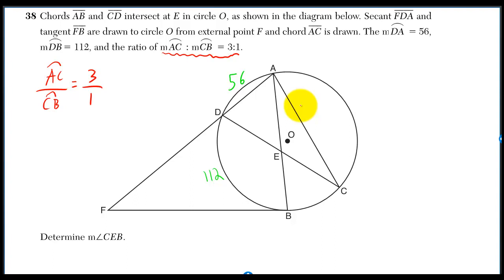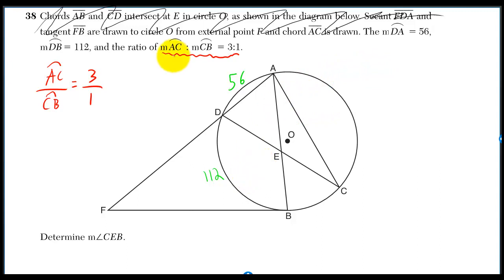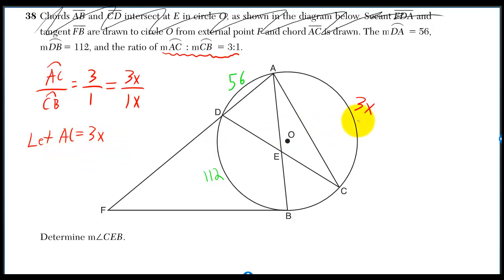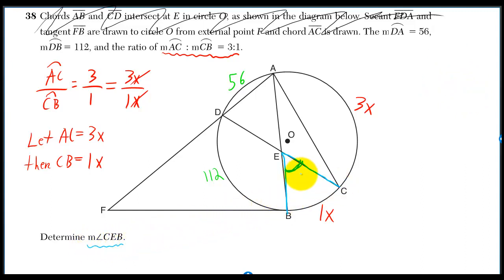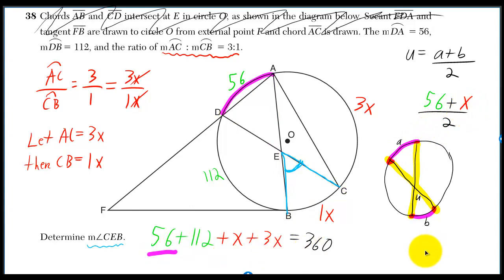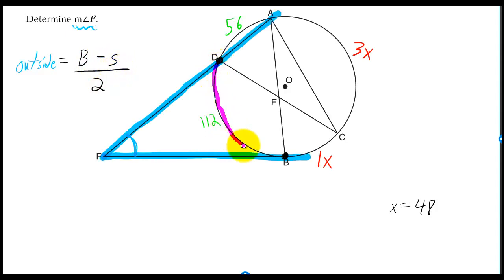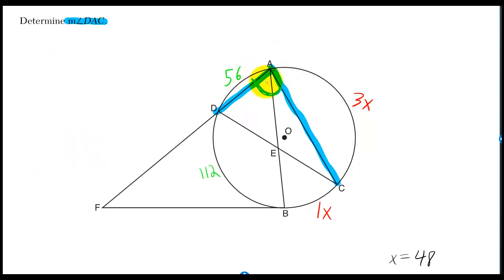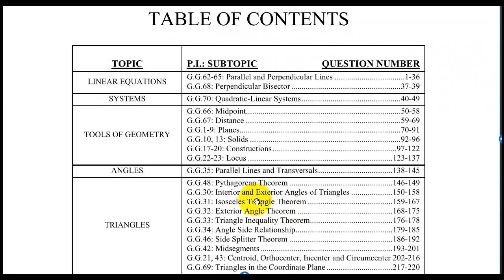#38 Geometry Regents August 2012